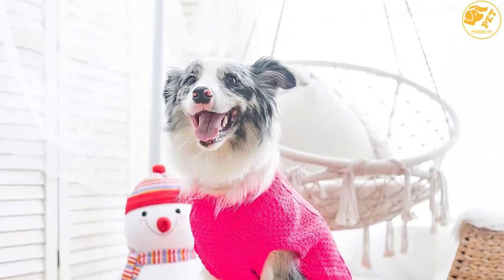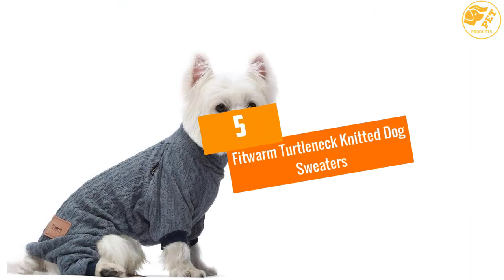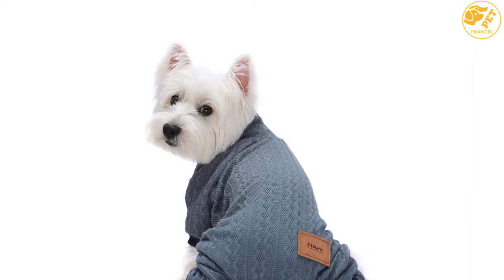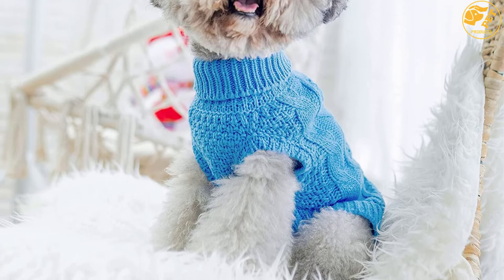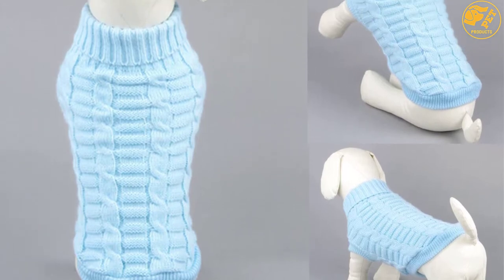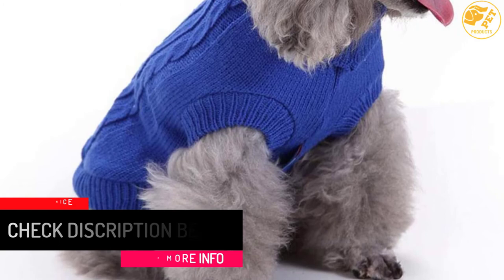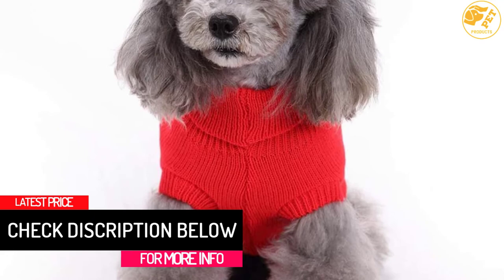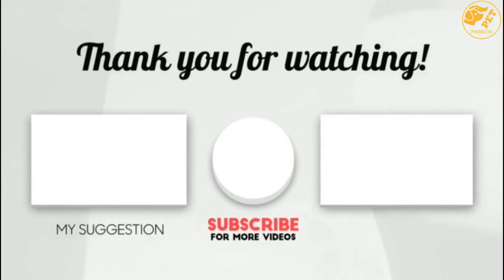Top 5 Best Knitted Dog Sweater In 2022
☛ All The Links to Knitted Dog Sweater Listed in this Video:-

▶️ 5. Fitwarm Turtleneck Knitted Dog Sweaters.

▶️ 4. Mihachi Dog Sweater.

▶️ 3. Wiz BBQT Knitted Braid Plait Turtleneck Sweater.

▶️ 2. Bwealthest Dog Sweater.

▶️ 1. CHBORCHICEN Small Dog Sweaters.